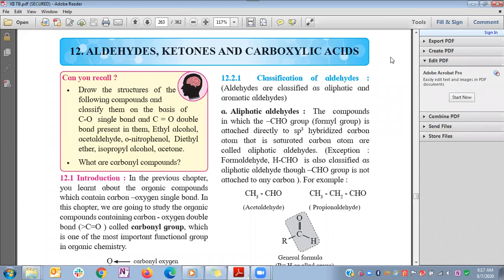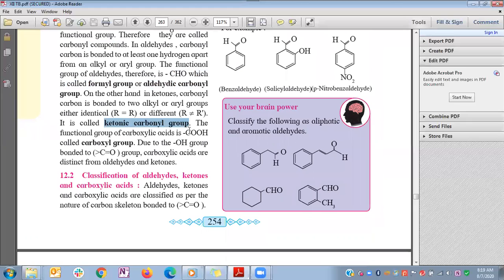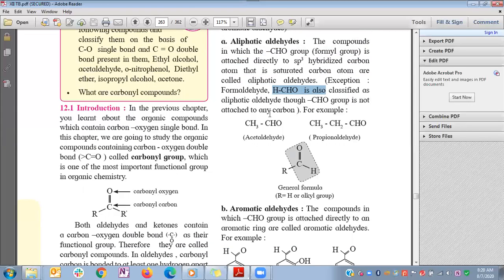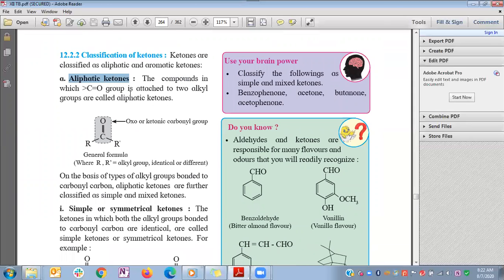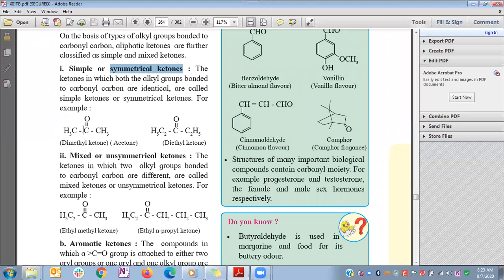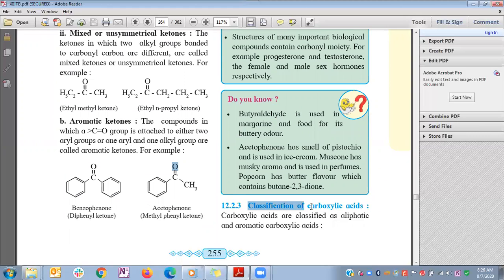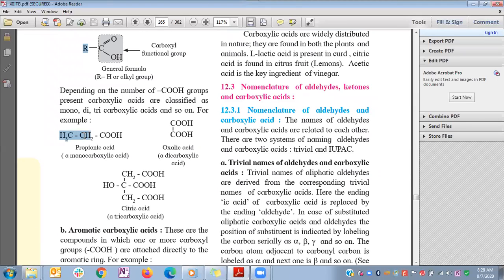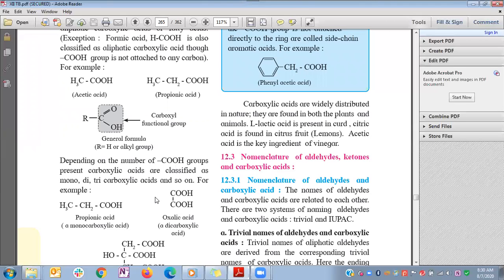Aldehyde Ketone Def. Classi.